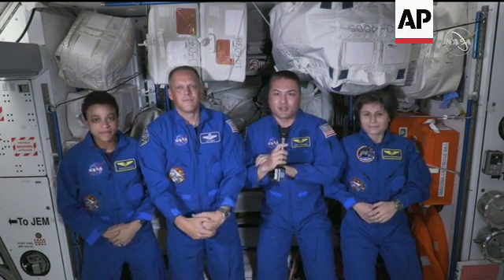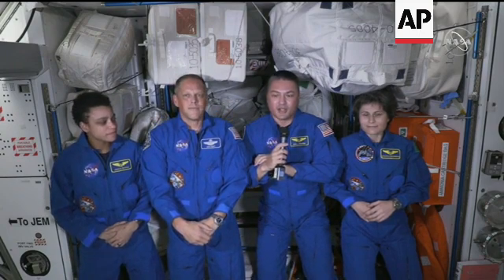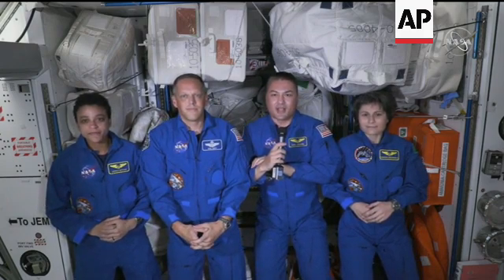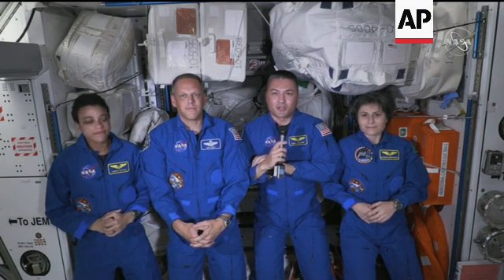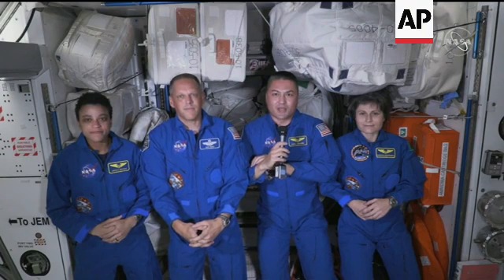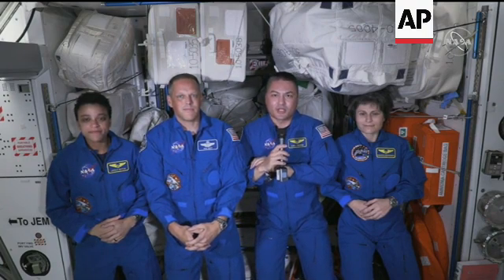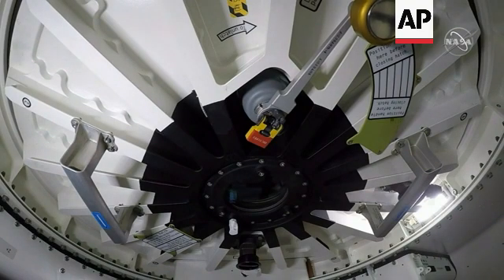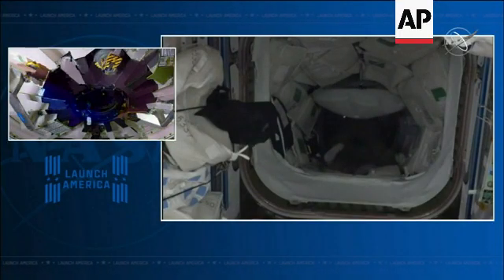Astronauts prepare Boeing capsule for return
++GRAPHICS AND COMMENTARY ADDED AT SOURCE++
NASA - MUST CREDIT NASA
International Space Station - 24 May 2022
1. Astronauts prepare capsule for departure
2. SOUNDBITE (English) Kjell N. Lindgren, NASA Astronaut:
"It's been an absolute privilege to be the on orbit part of the team that got Starliner successfully up here and docked to the space station. It's been a busy couple of days as we watched Starliner dock and then getting the hatch open and doing all of the cargo transfer and then participating in some of the checkouts as Starliner has been up here. And, you know, I think that we've just learned, you know,  what we are capable of when we were working together as a team. It's been phenomenal to see the Boeing, the commercial crew program, the NASA team all working together to make this happen. We know it's been a long road and we're just overjoyed to be a part of the success with all these teammates."
3. Various of capsule hatch closing, confirmation of closure
STORYLINE:
NASA astronauts prepared Boeing's astronaut capsule for its return to Earth from the International Space Station Tuesday.
With only a test dummy aboard, Boeing's astronaut capsule pulled up and parked at the International Space Station for the first time last week, a huge achievement for the company after years of false starts.
Unlike SpaceX's Dragon capsule that splashes down off the Florida coast, Starliner will aim for a landing in New Mexico Wednesday.
With Starliner's arrival, NASA realized its longtime effort to have crew capsules from competing U.S. companies flying to the space station.
SpaceX already has a running start. Elon Musk's company pulled off the same test three years ago and has since launched 18 astronauts to the space station, as well as tourists.
The only other time Boeing's Starliner flew in space, it never got anywhere near the station, ending up in the wrong orbit.
The space station's seven astronauts unloaded groceries and gear from Starliner and packed it up with experiments.